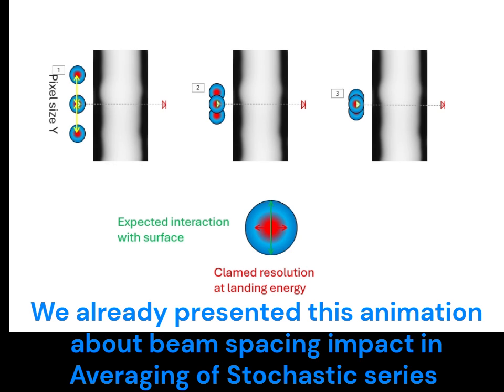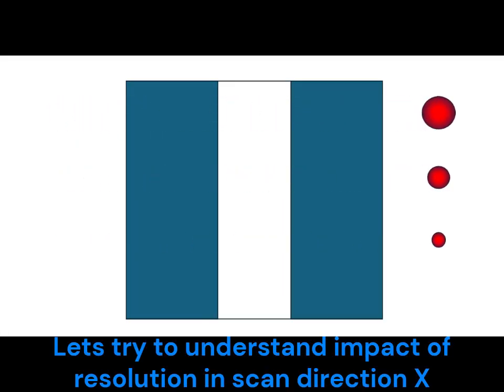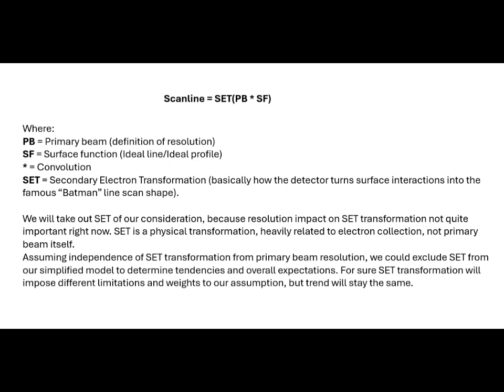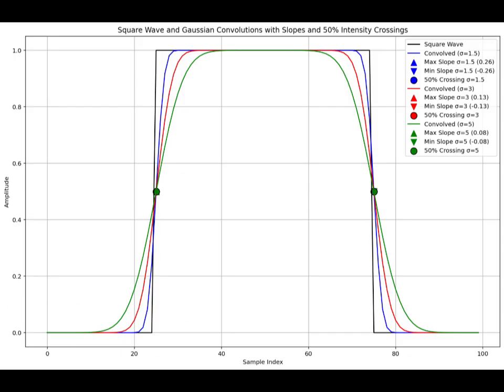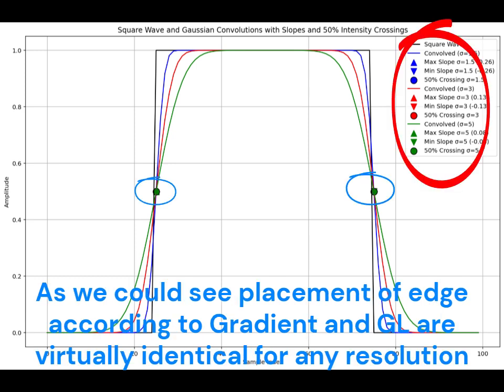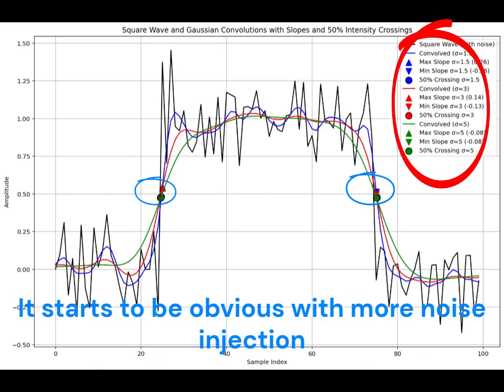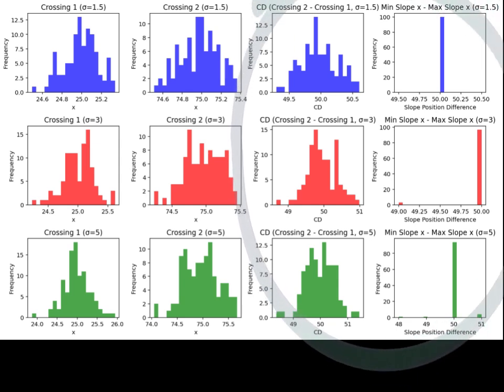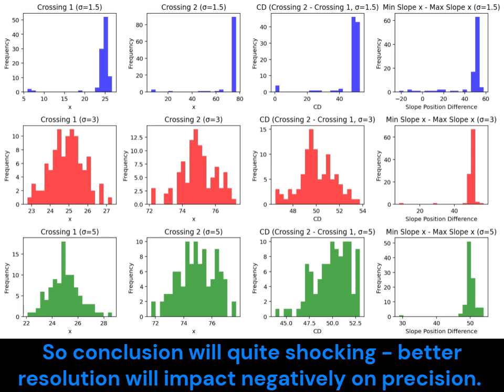The Unwanted Finish Line Chasing Sub 1nm CD SEM Resolution Part2